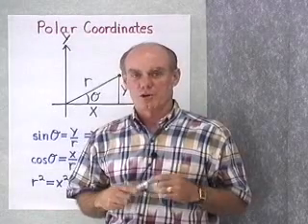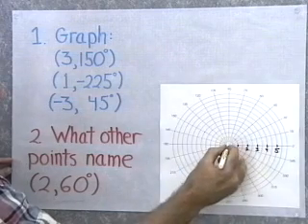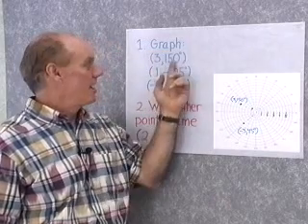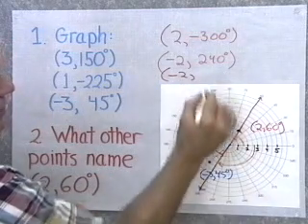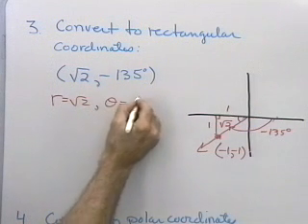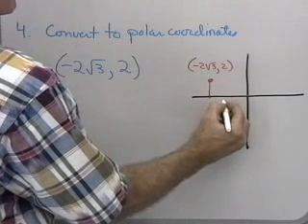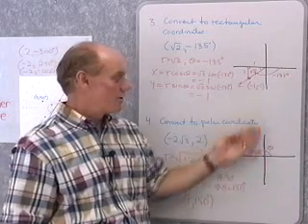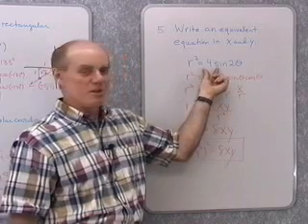Ch8-Sec5: Polar Coordinates